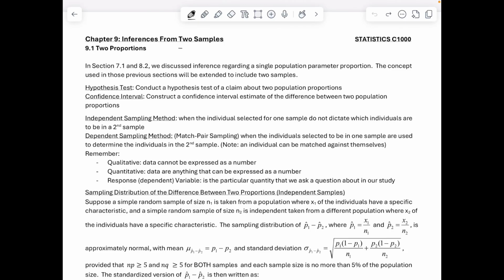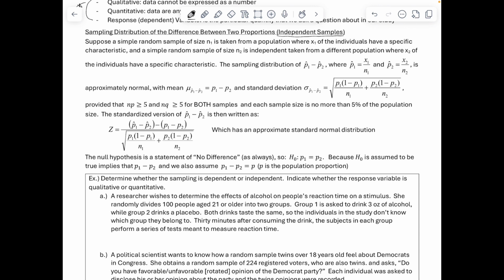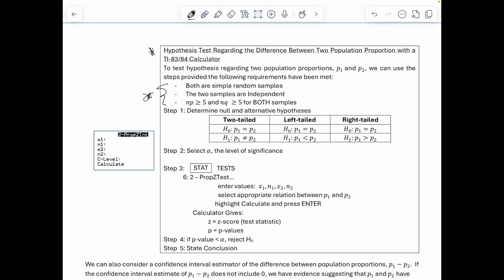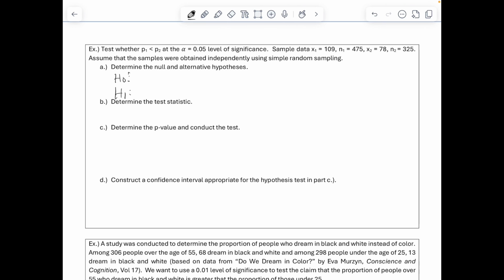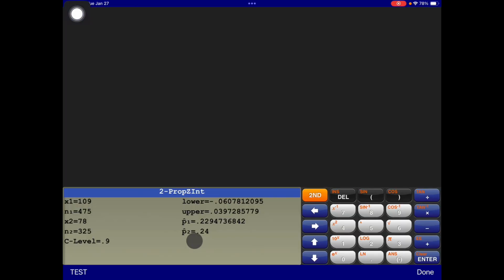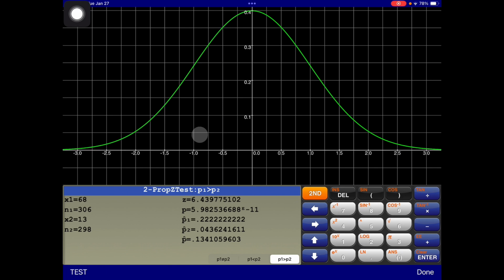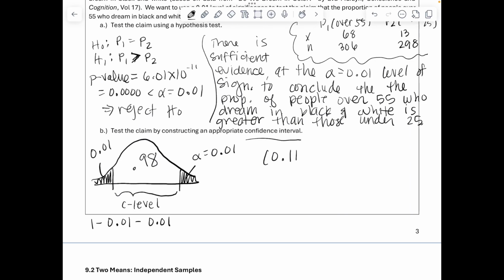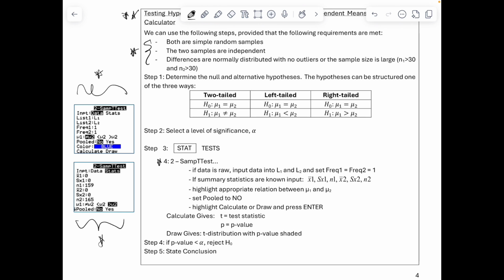Ch 9 Part 1 C1000